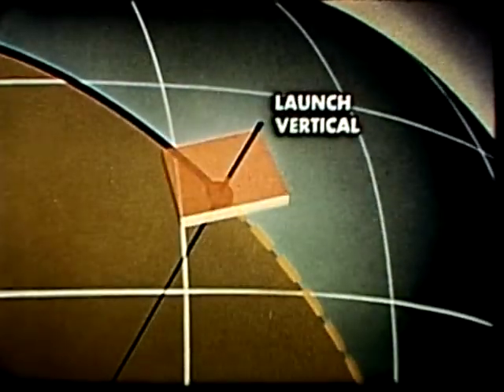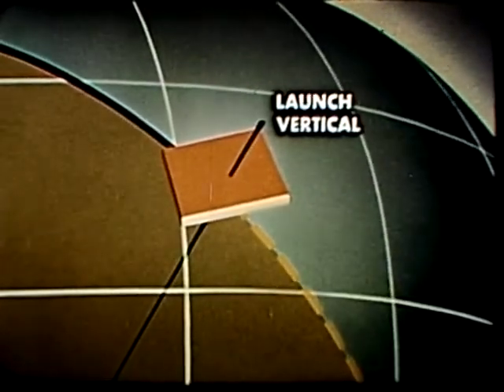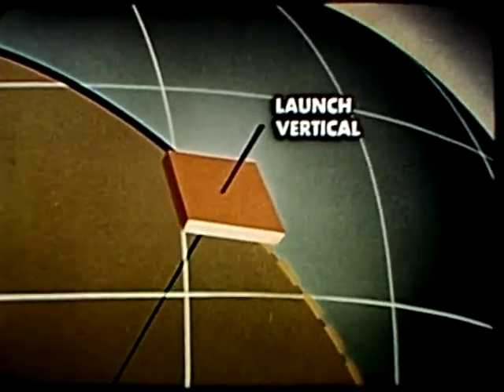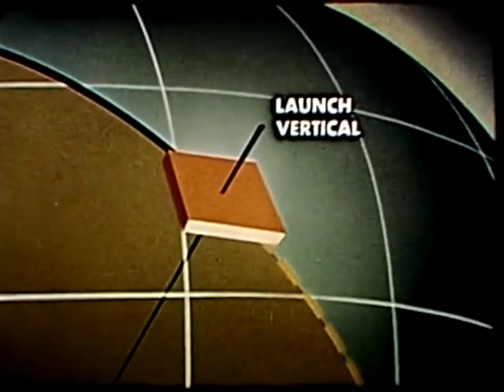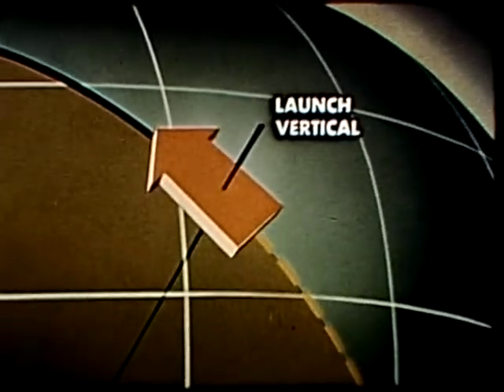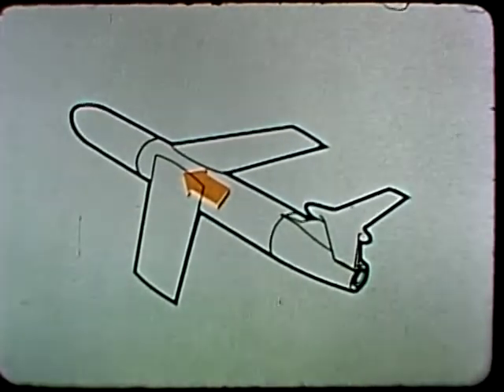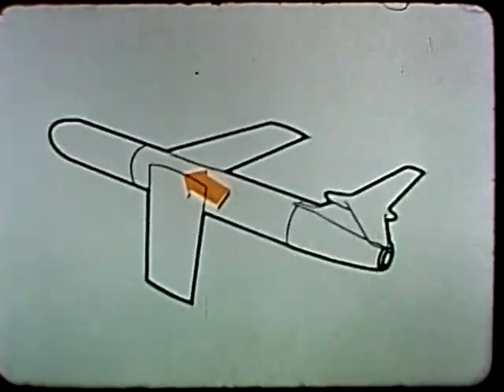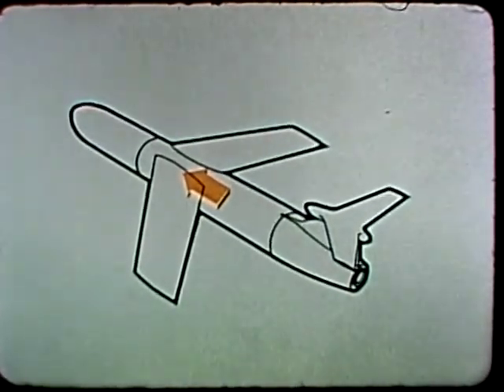Theory Of Inertial Guidance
An explanation of the theory of inertial guidance.